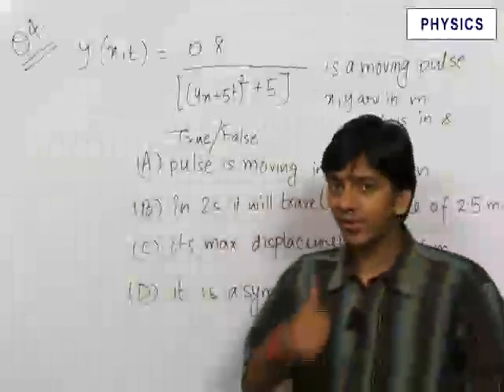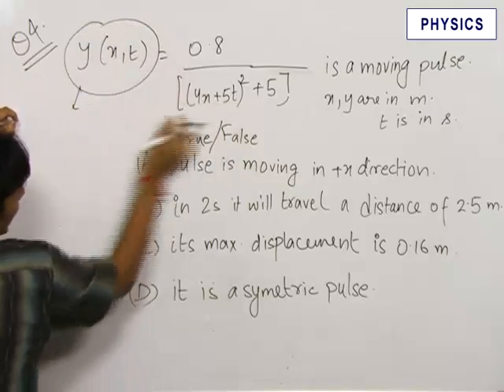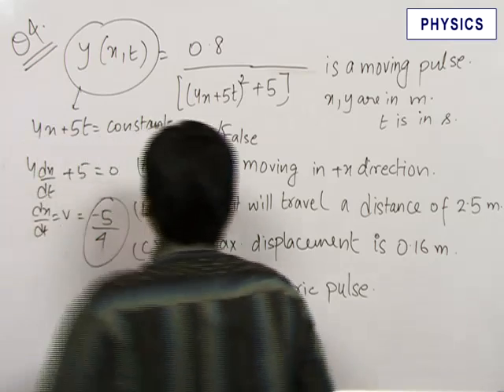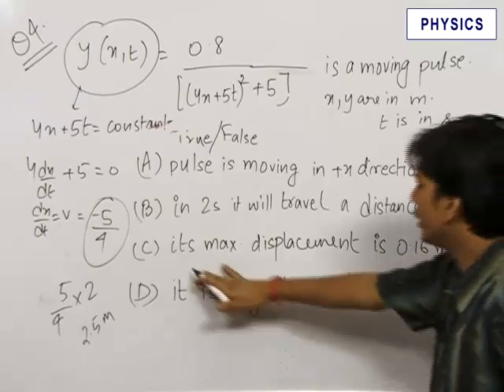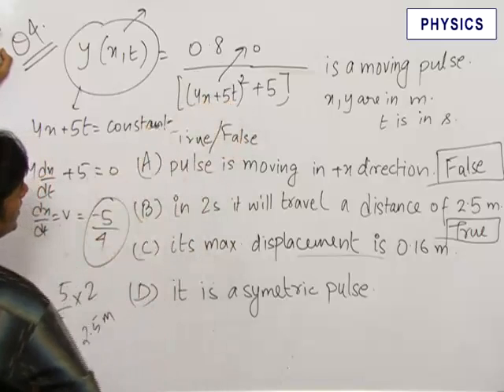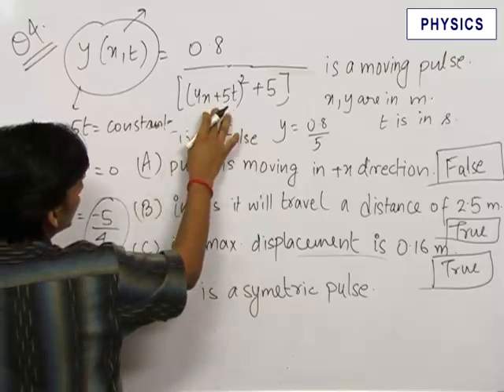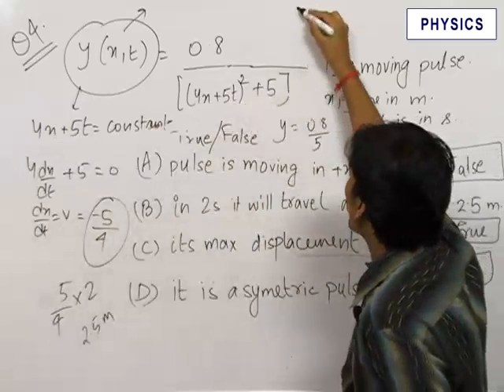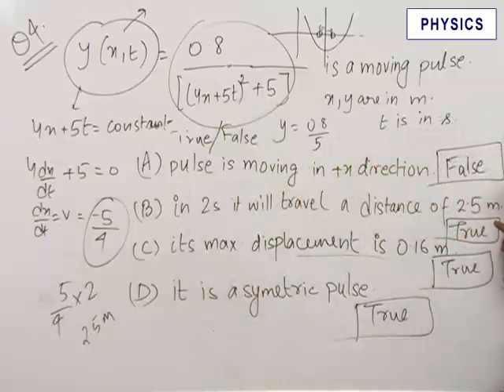Solved problem of Wave Motion